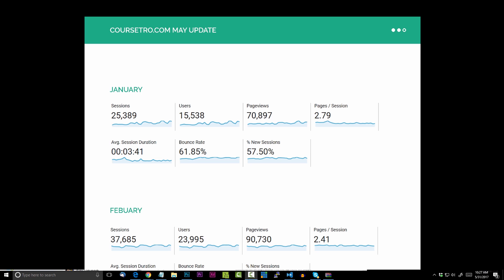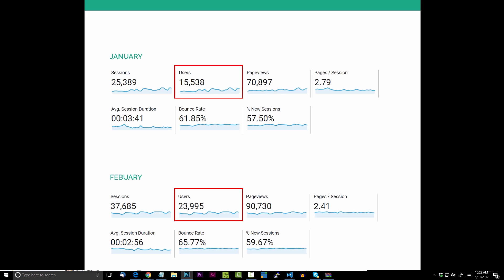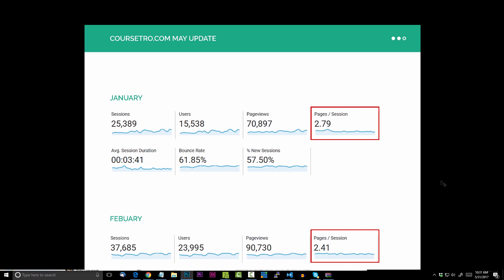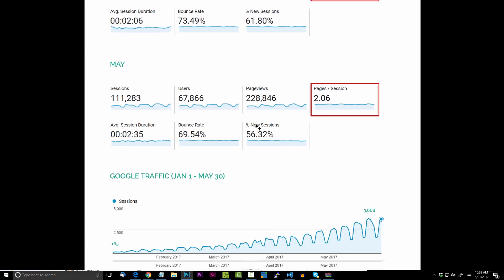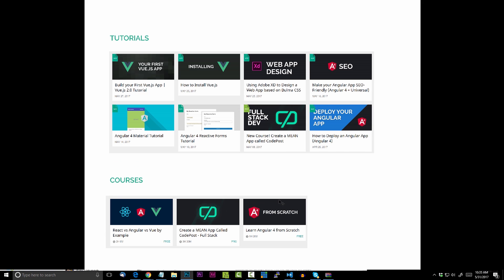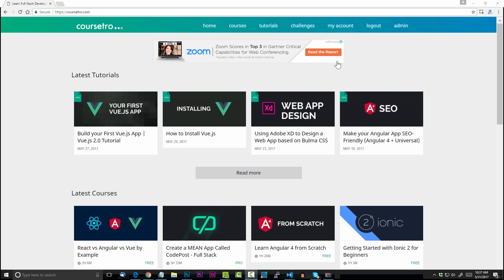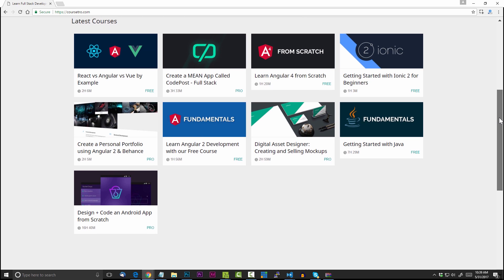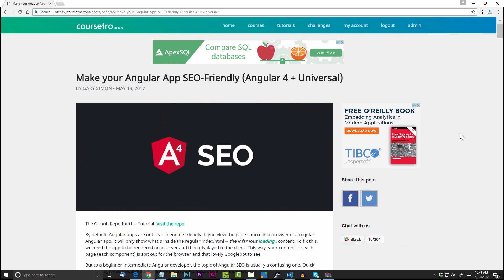May Site Report - Nearing 100k users monthly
- The purpose of these reports is to help you gain ideas to build your own website(s).  Enjoy!